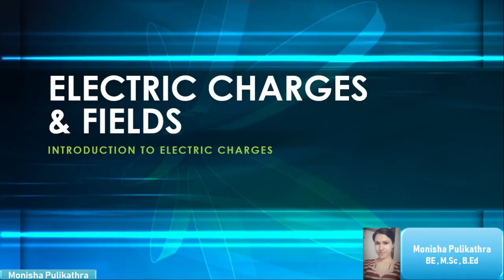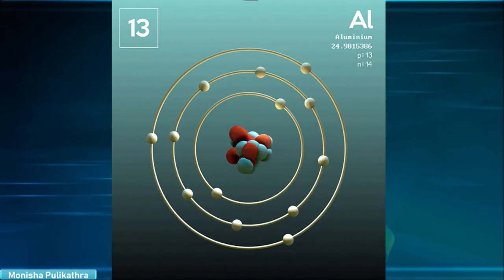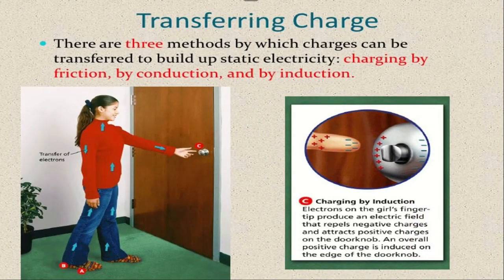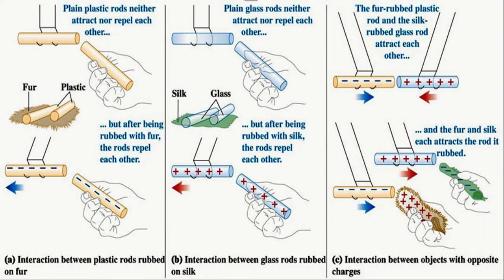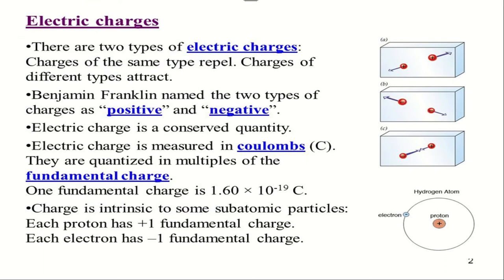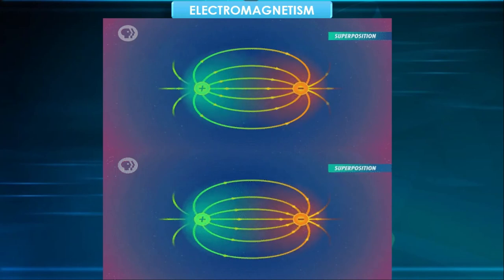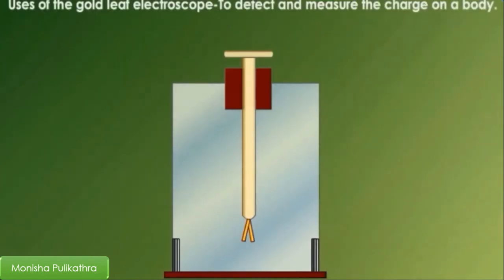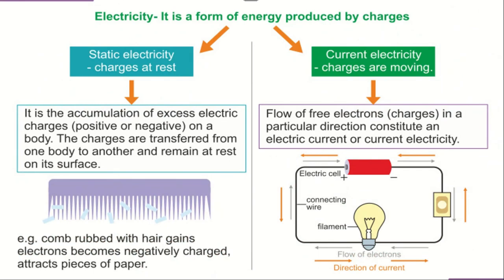ELECTRIC CHARGES AND FIELDS {2ND PUC}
This video comprises of introduction to electric charges , static electricity , experience of gold leaf electroscope and lightning rod .